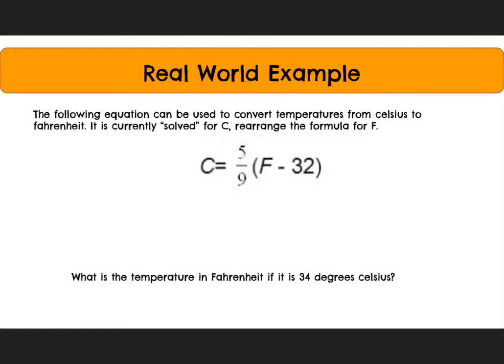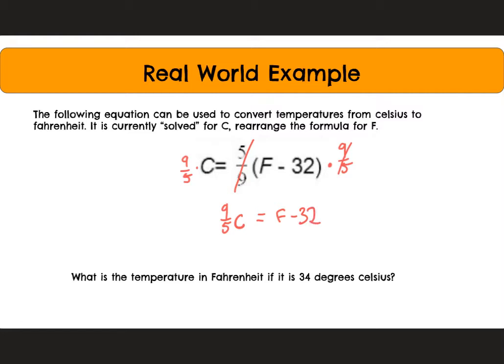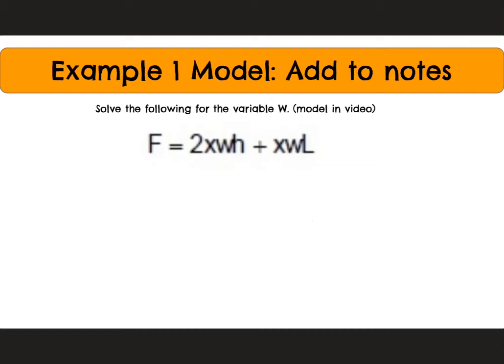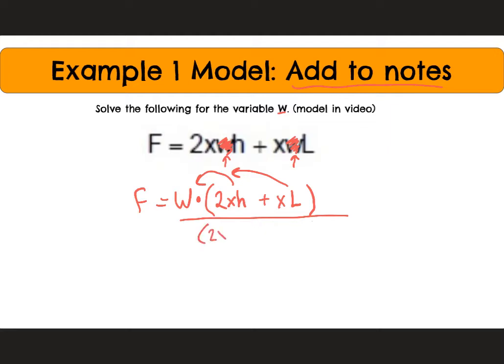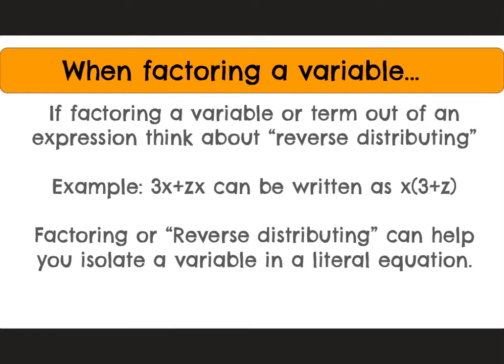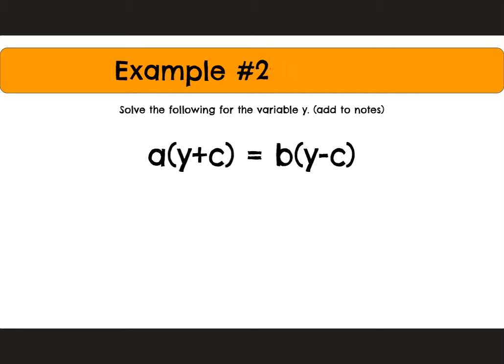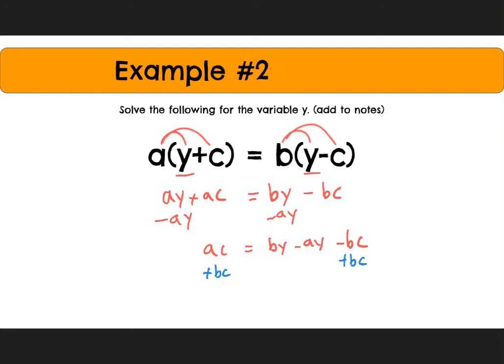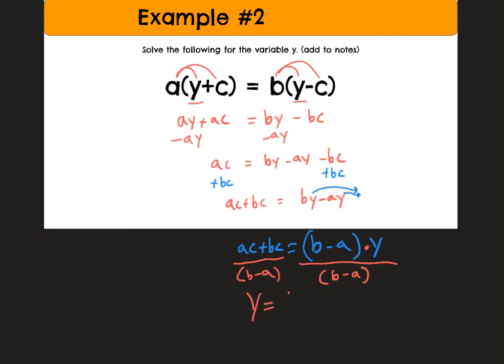September 1st 2020, 8th grade.